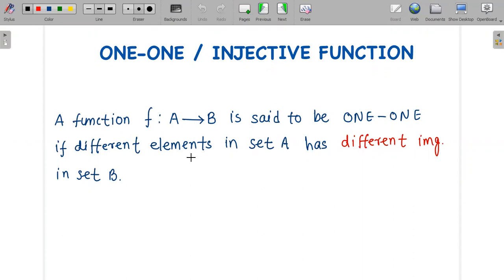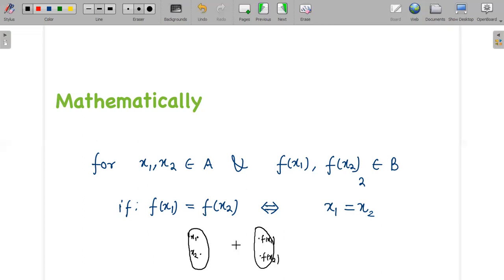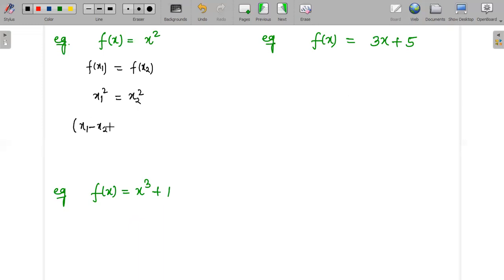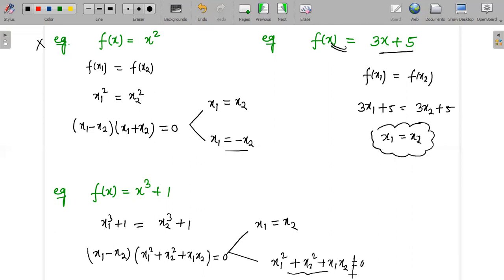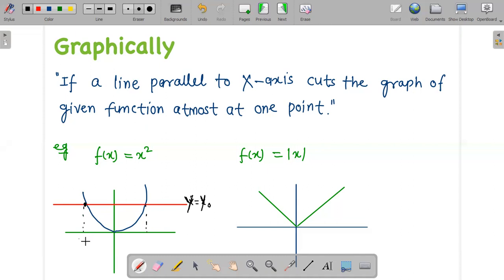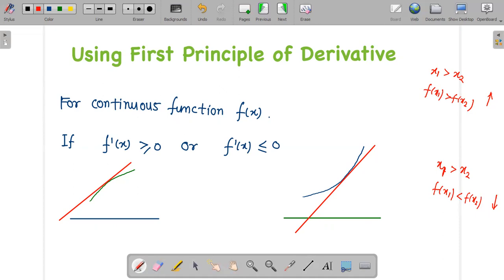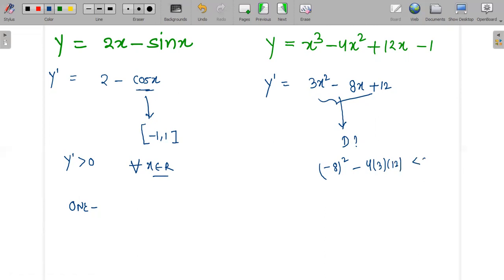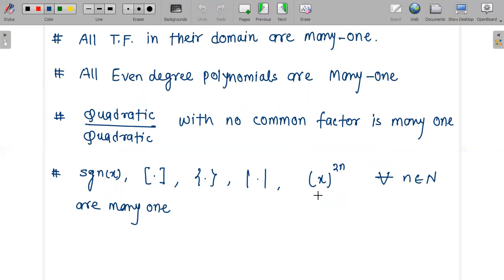ONE-ONE / INJECTIVE FUNCTION | METHODS TO CHECK INTO FUNCTION | PRE CALCULUS | IIT JEE | SAT | AP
Hello viewers,
In this video we discussed ONE-ONE function, ways to check function is one one or not. Functions which are not one one are many one.
ONE_ONE Function is commonly known as INJECTIVE function. Classification of functions are important also for ITF.
One should have thorough & sound knowledge of classification of function